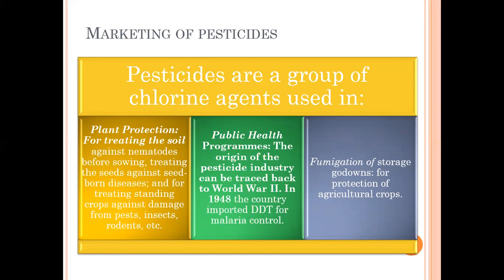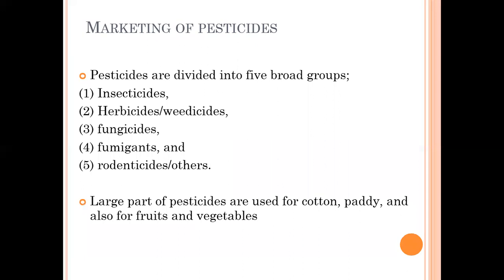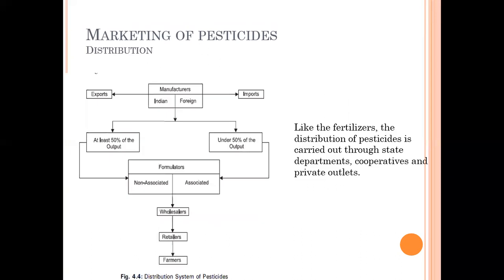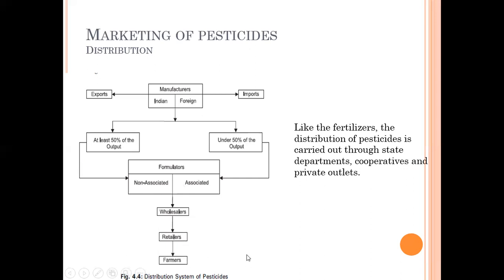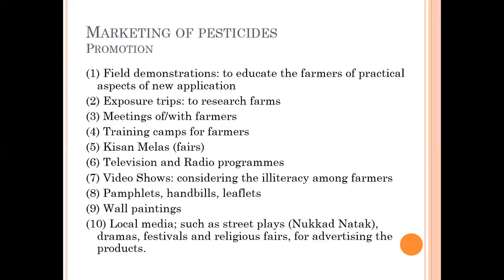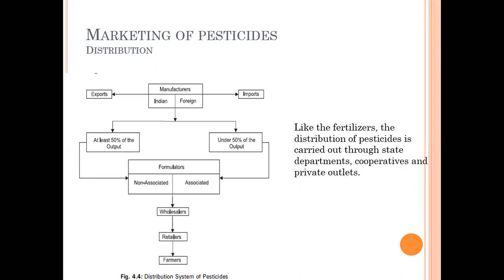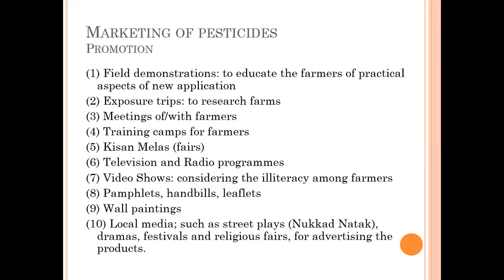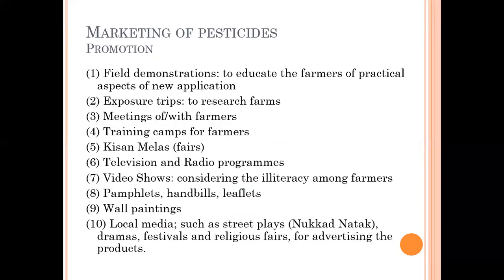Rural Marketing L24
Marketing of Pesticides